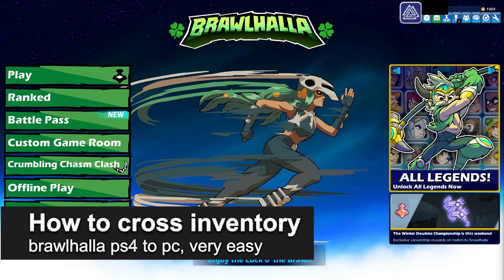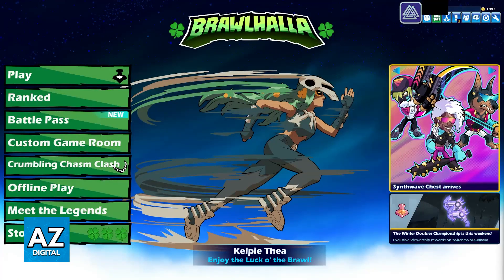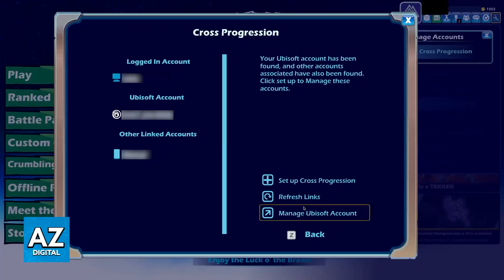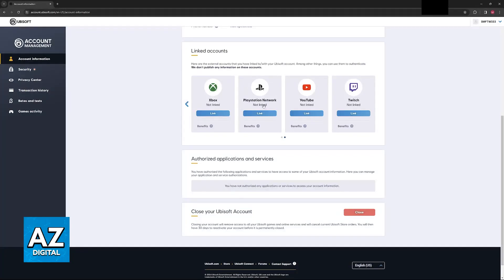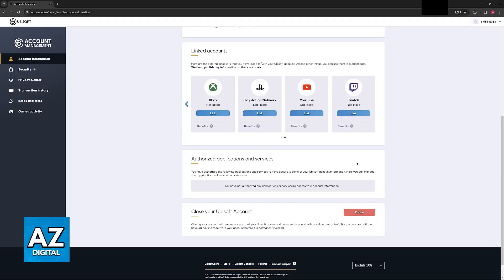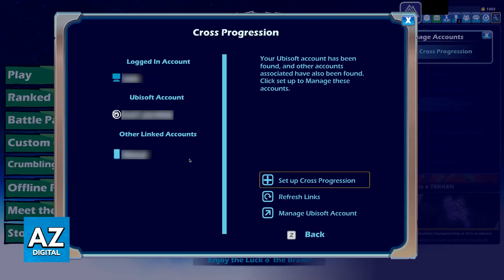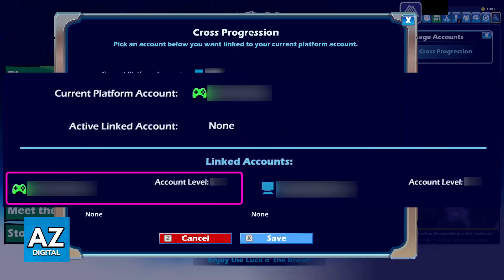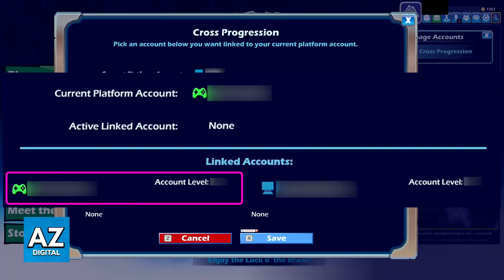How To Cross Inventory Brawlhalla PS4 to PC (2025)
In this video I will clear your doubts about how to cross inventory brawlhalla ps4 to pc, and whether or not it is possible to do this.